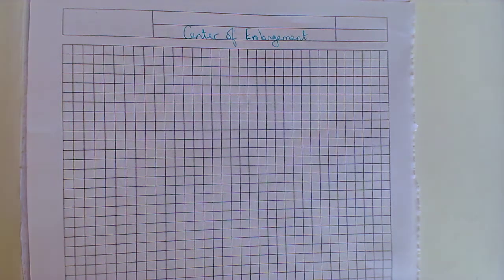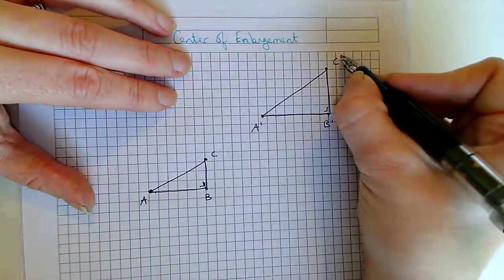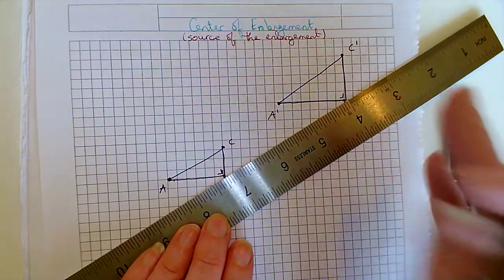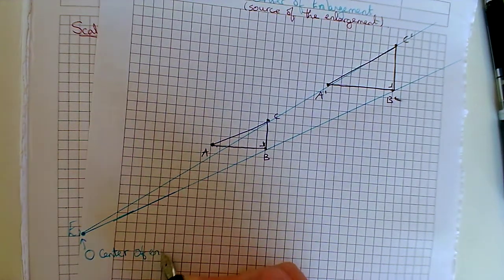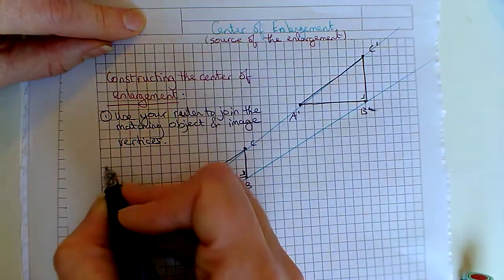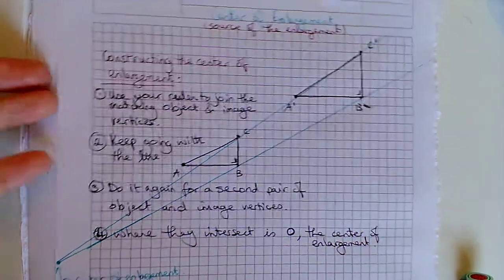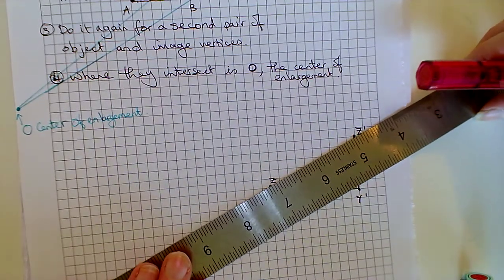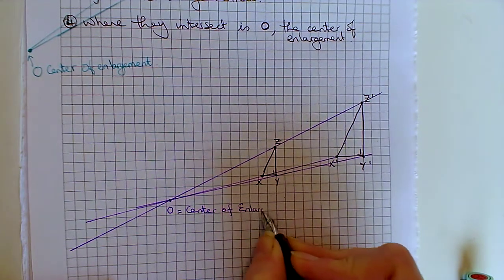Feb 1st 6th Year Enlargements Center of Enlargement